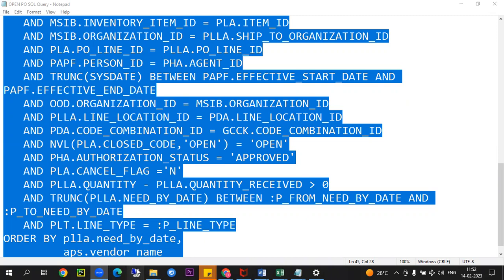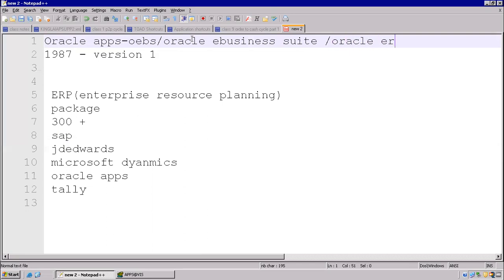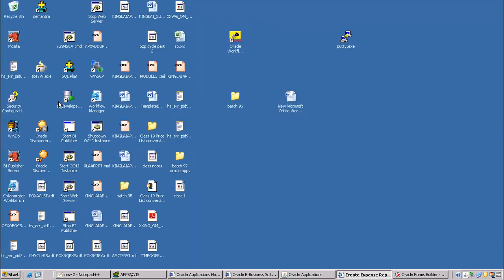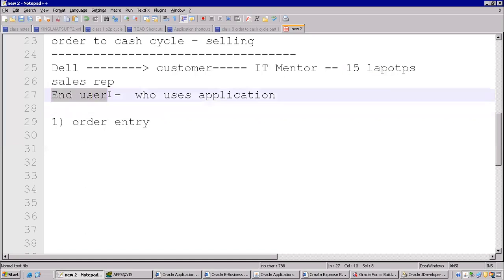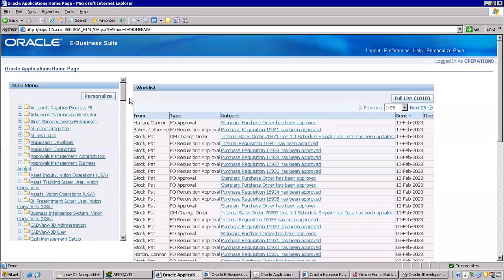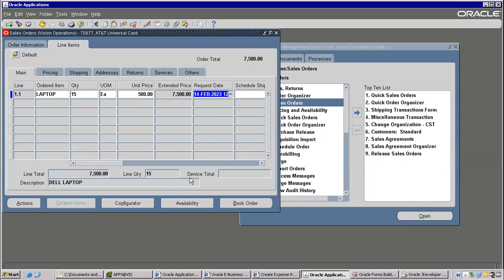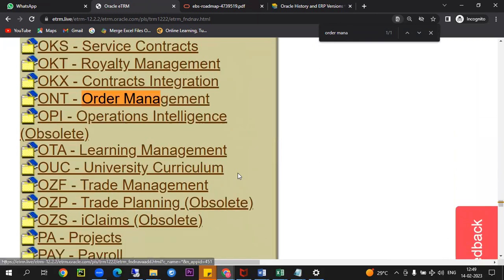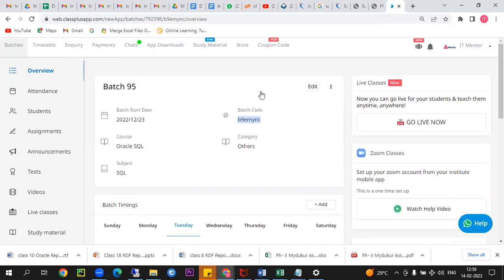class 1 order To cash cycle part 1